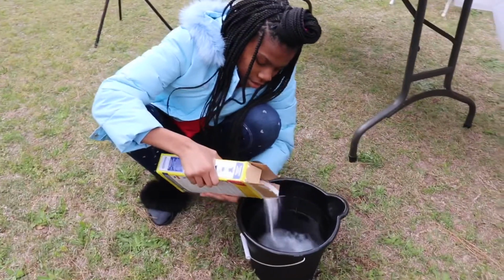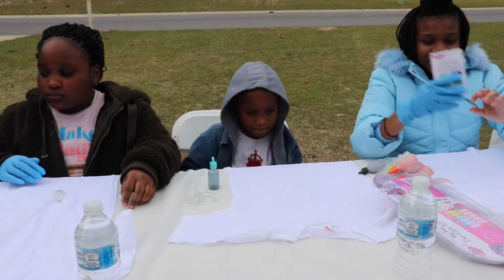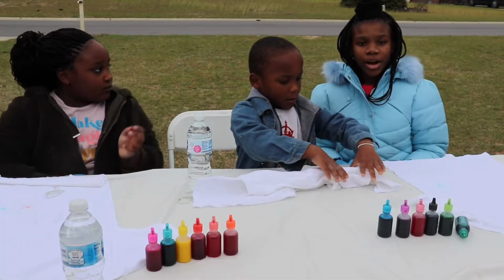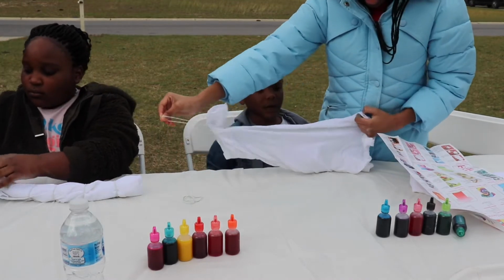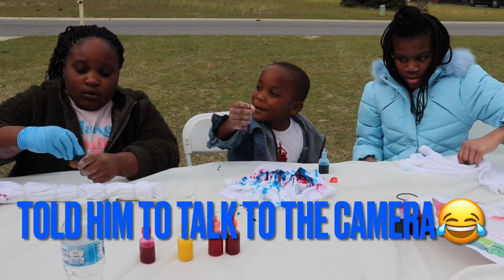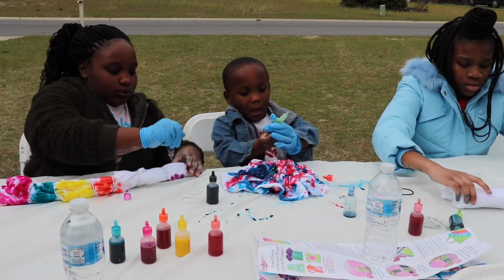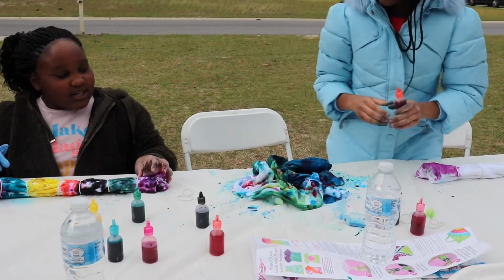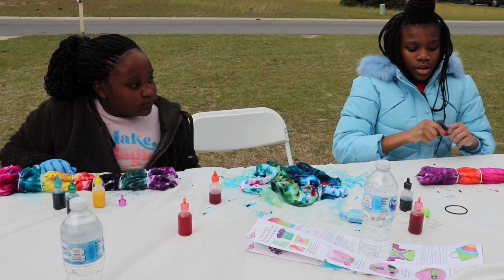Tie dye with r sweet life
Made tie dye shirts